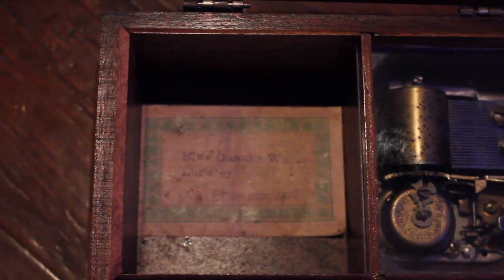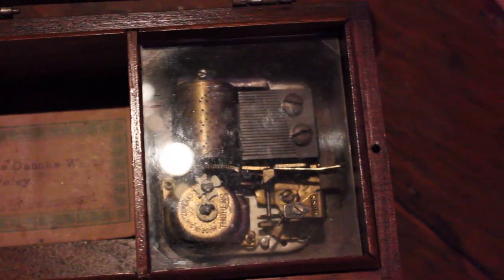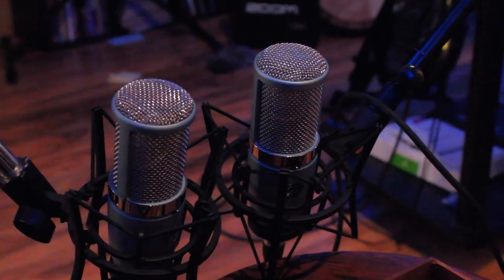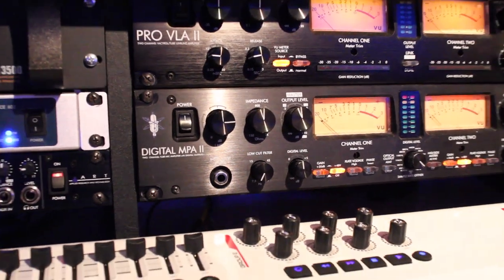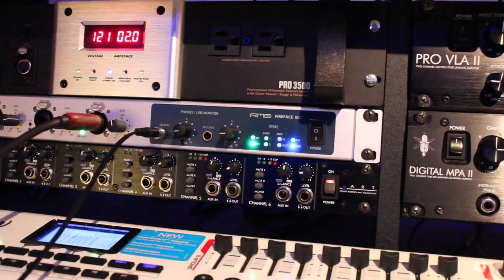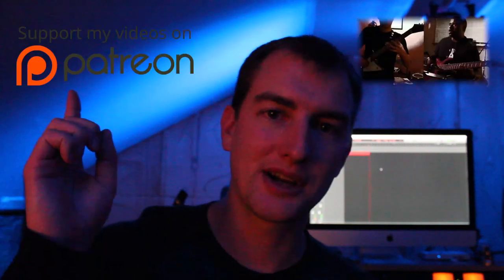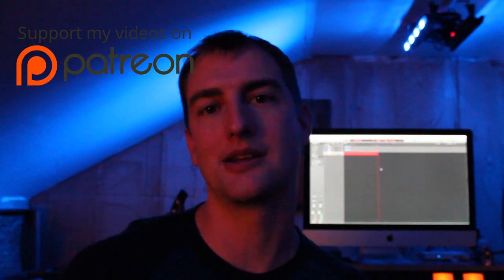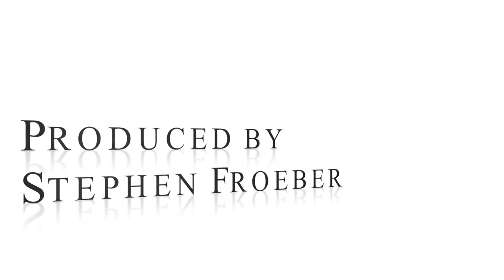Music Box Sound Design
This video is a sound design demo to inspire your desire to experiment with your recordings. Intro Music: "Into the Metropolis" by Stephen Froeber.